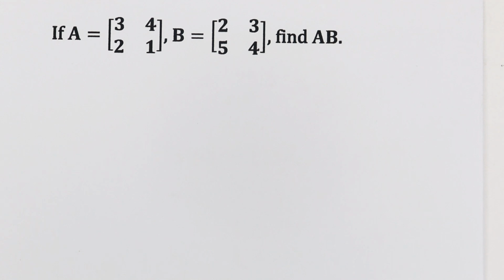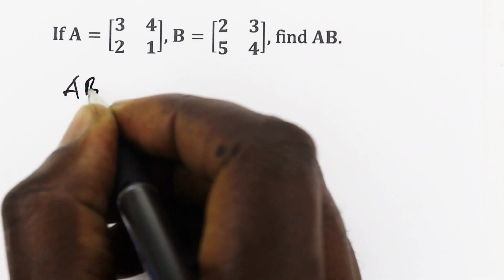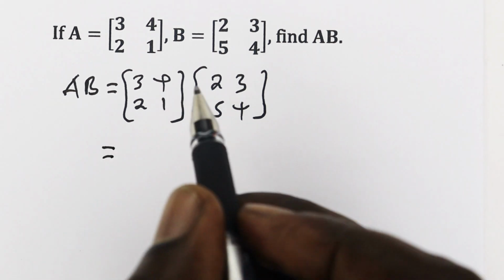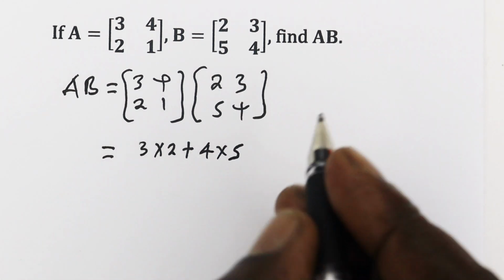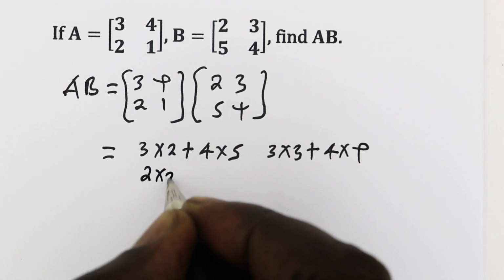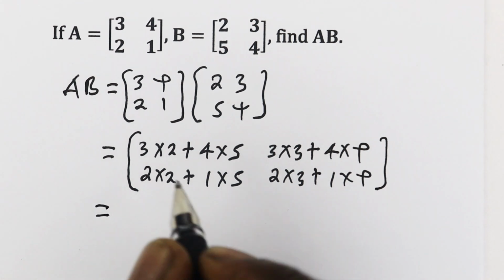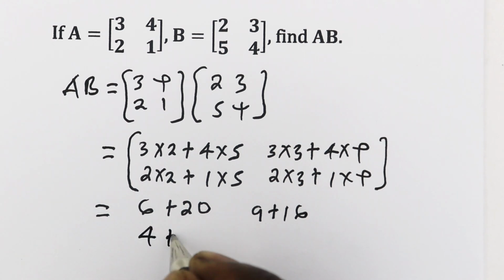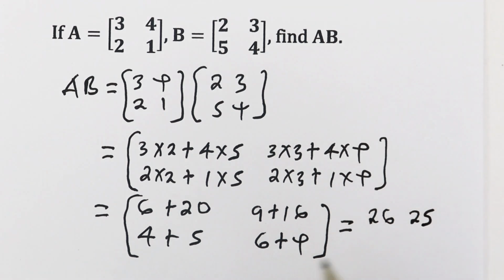Matrix Multiplication Made Easy: Multiply 2x2 Matrices with Example!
Learn how to multiply 2x2 matrices effortlessly with this step-by-step tutorial! Follow along as we solve the matrix multiplication problem using the given matrices A and B. In this video, we'll demonstrate the process clearly, making it easy to grasp for anyone looking to master matrix multiplication in mathematics.